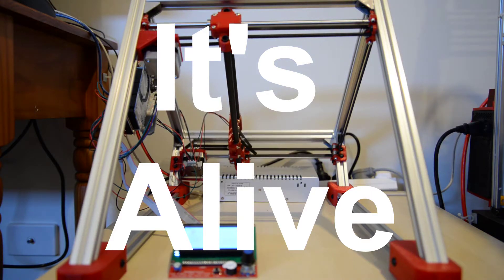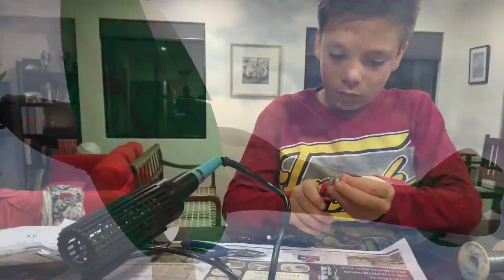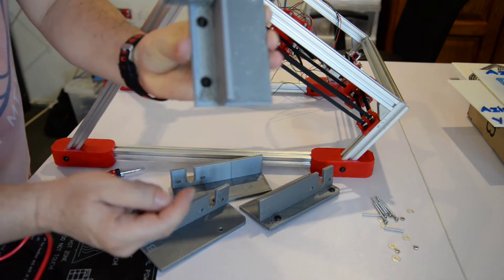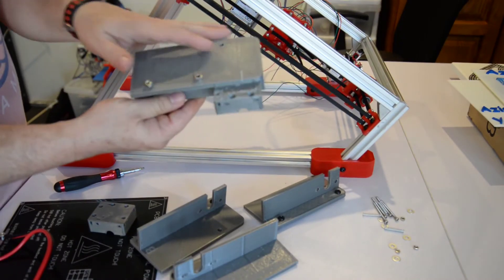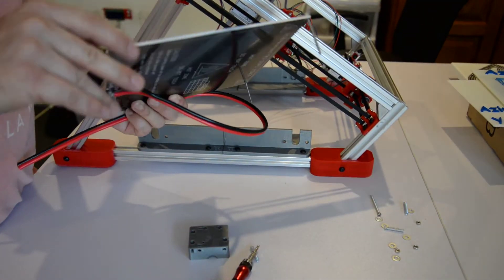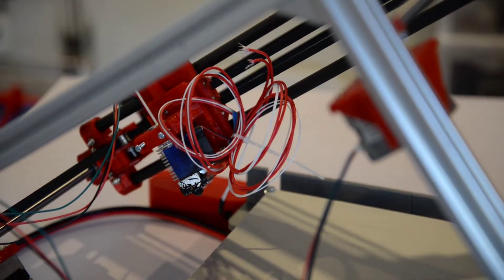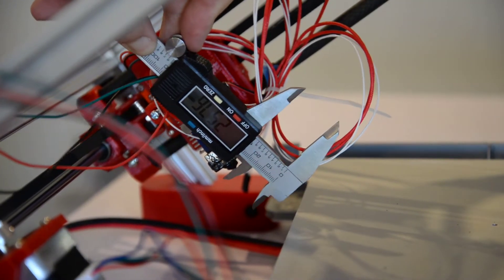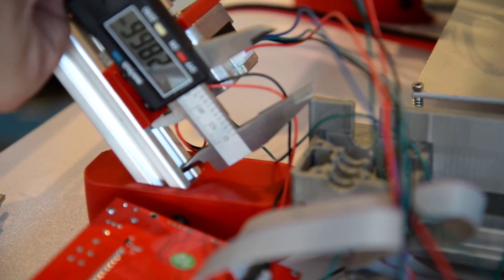Hypercube Infinite Z 3D printer: Part 3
It's alive!
So the x and y movement works.
I have to redesign the feet to lower the nozzle to the print bed.
Keep tuned